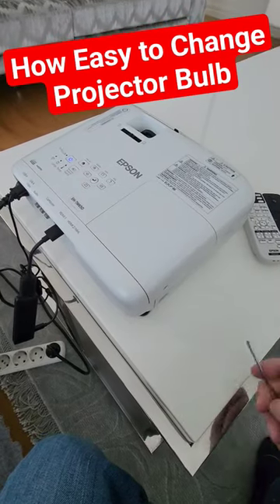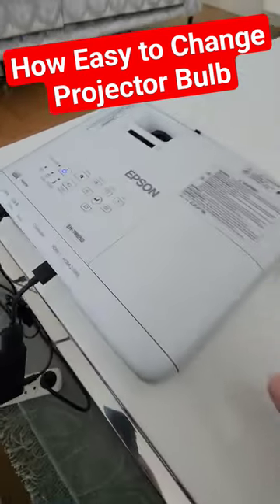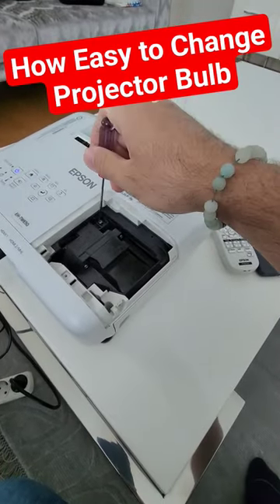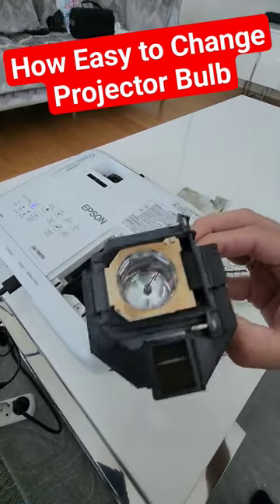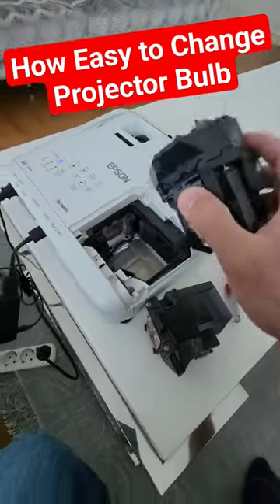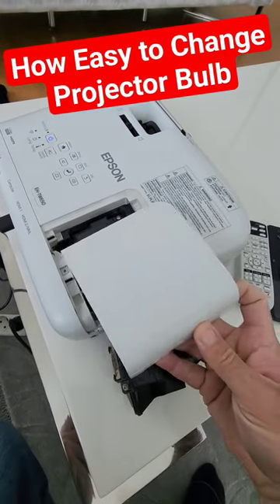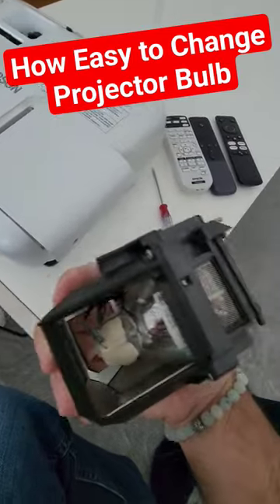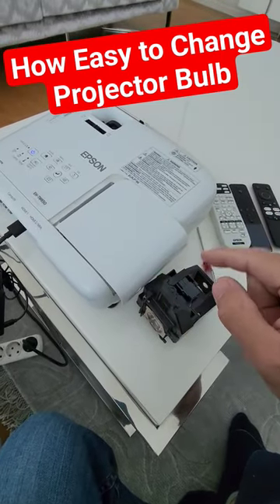How Easy to Change Projector Bulb